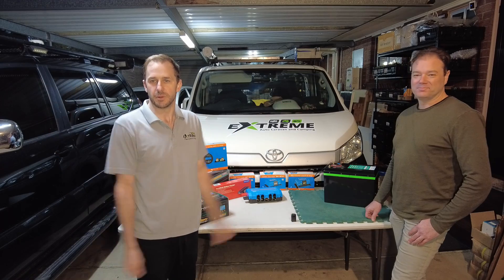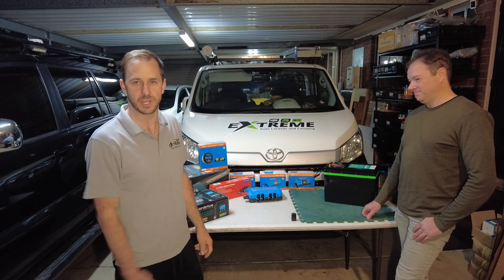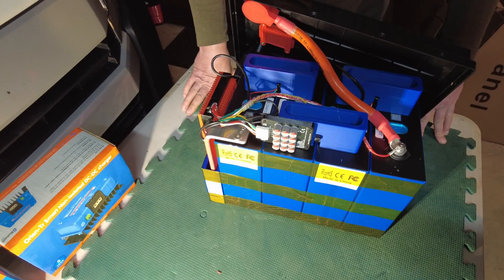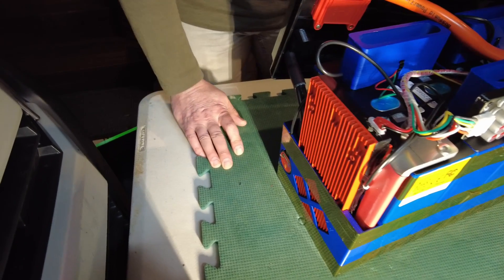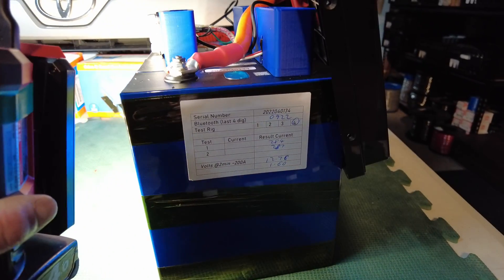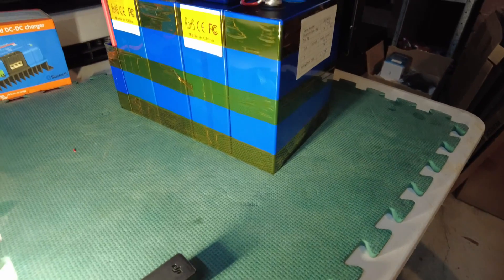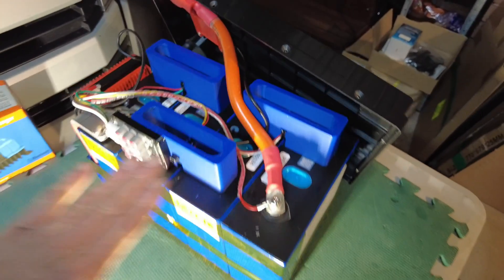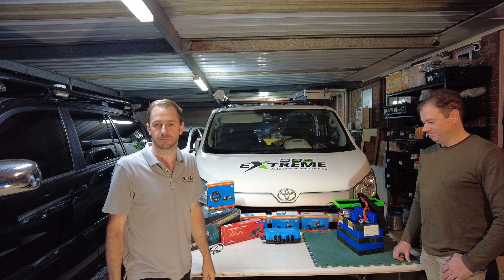Power Paul Australia Scout 280a/h battery review, 250a continuous discharge lithium battery.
This is the scout 280a/h lithium battery you see me use on the big off grid set ups. This has a continual rated discharge of 250 A. That means it can safely run up to a 3000 W inverter from a single battery. These are used for high energy and big storage applications.
They are hand made by Paul in Victoria, Australia.

We use and recommend these batteries. See more info on the setups we use them in here: